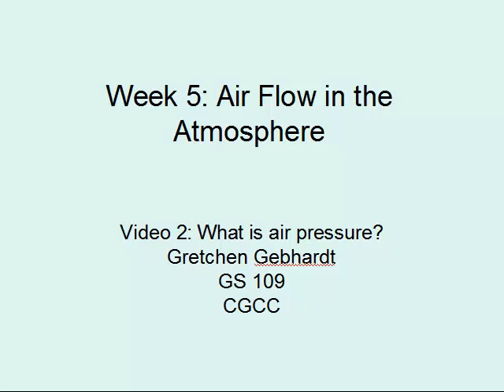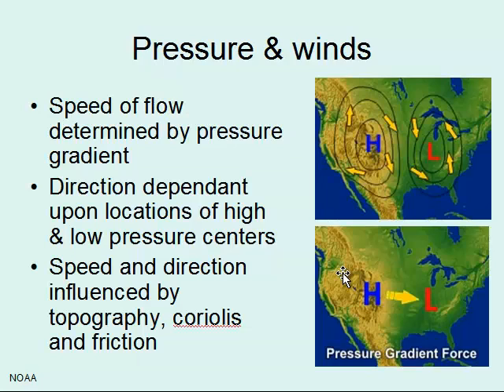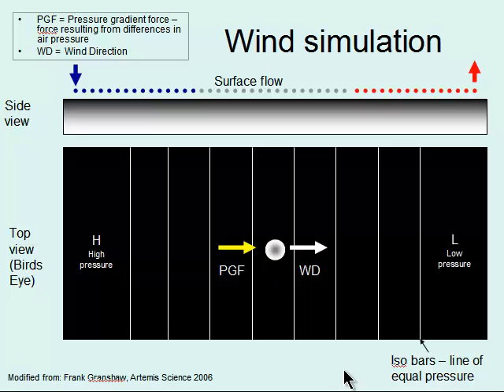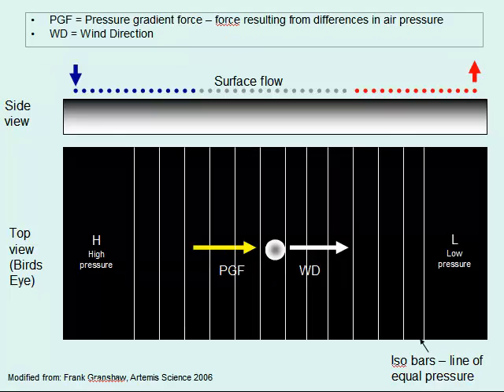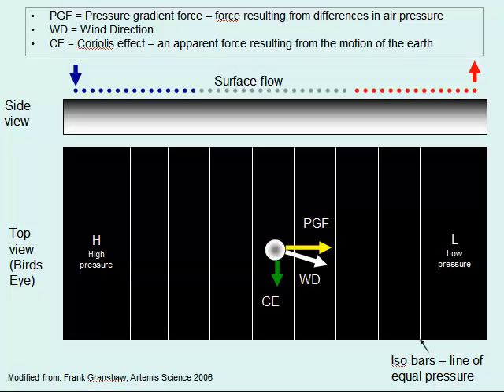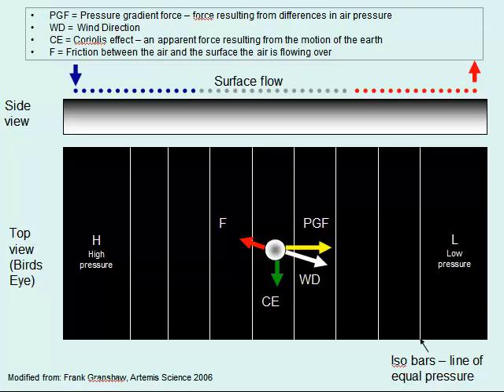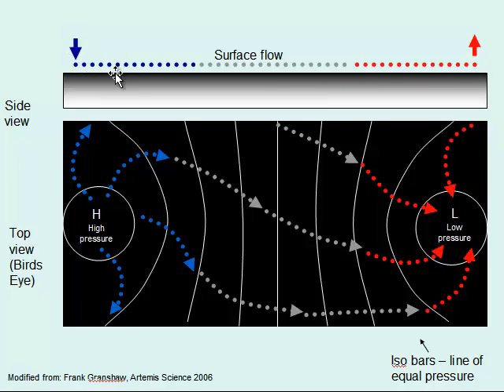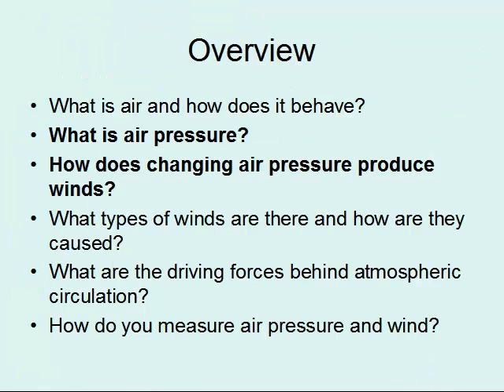GS 109 Meteorology Week 5 Video 2